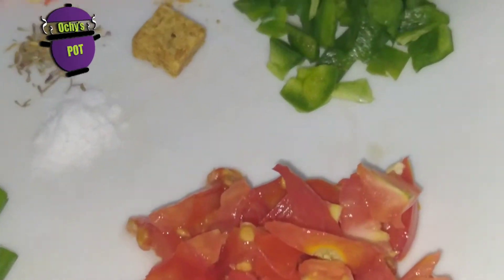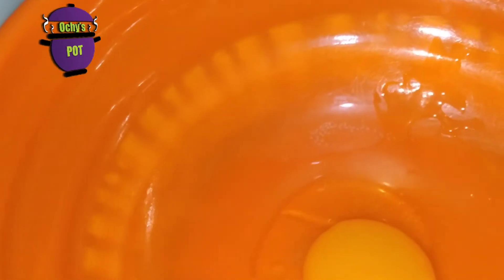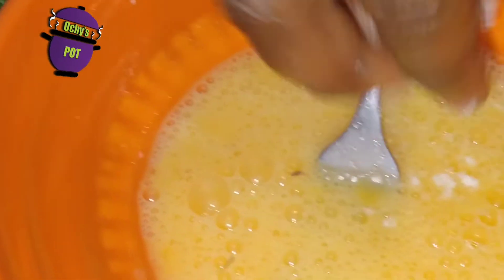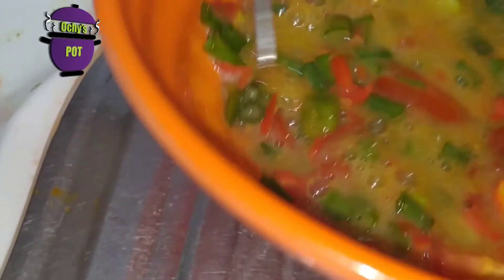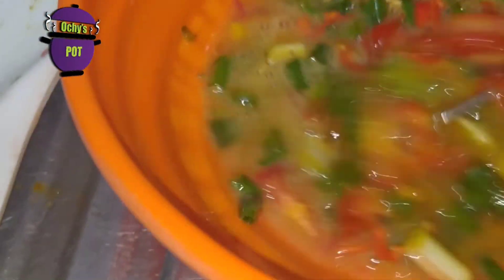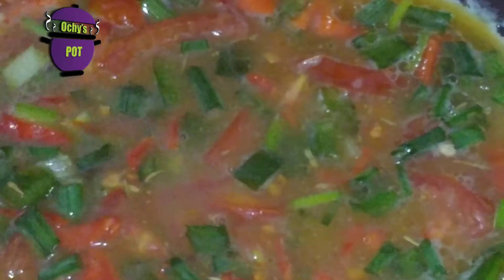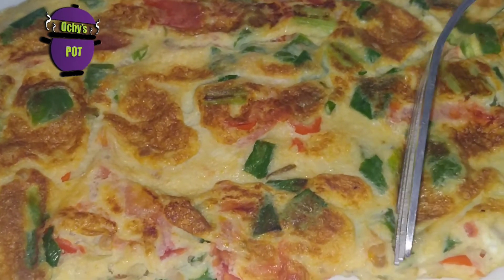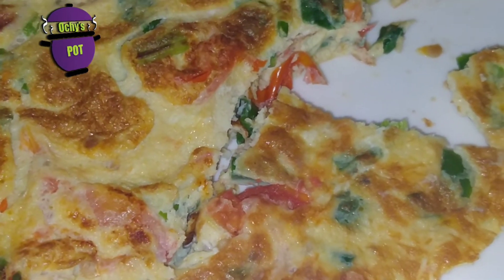VEGGIE OMELETTE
I Love omelettes because they are such a simple, low budget, high-protein and can be nutritious as the fillings you choose to fill them with...